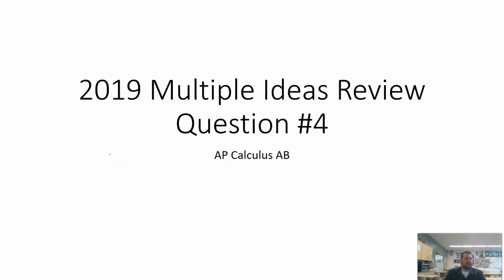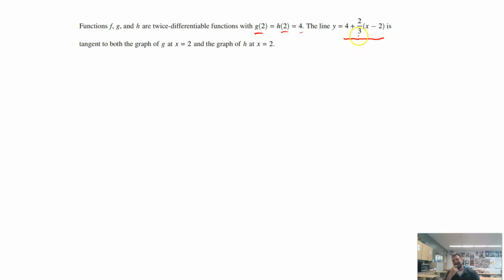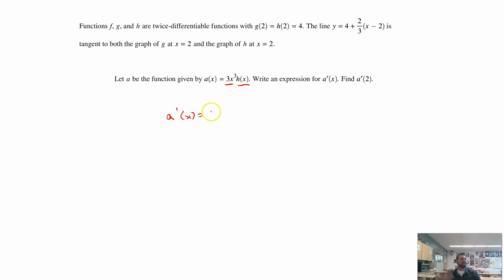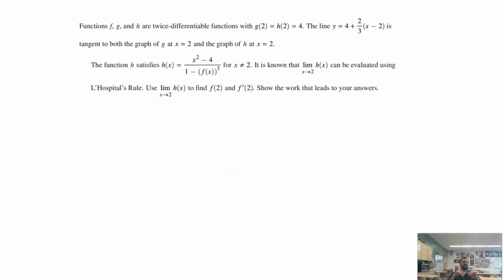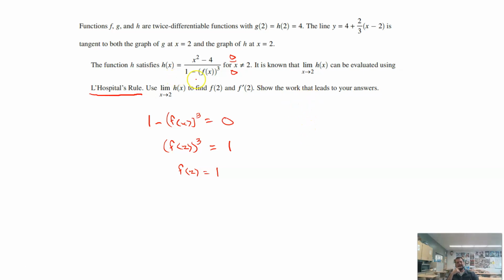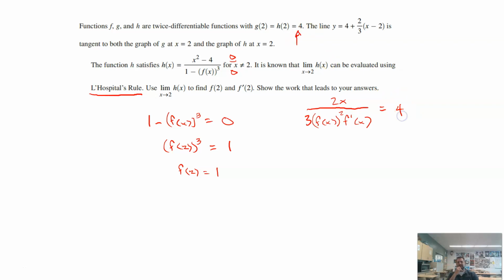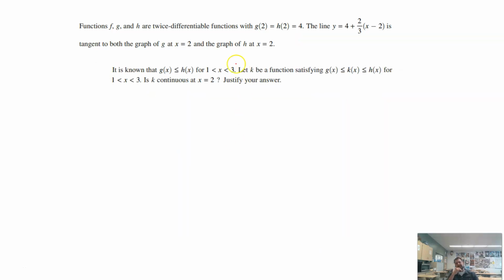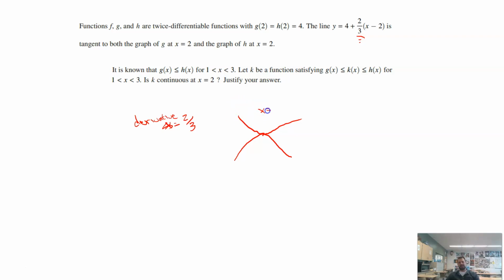2019 Multiple Ideas #4